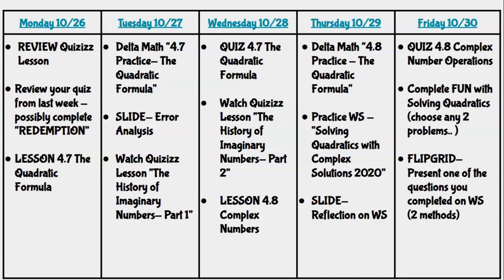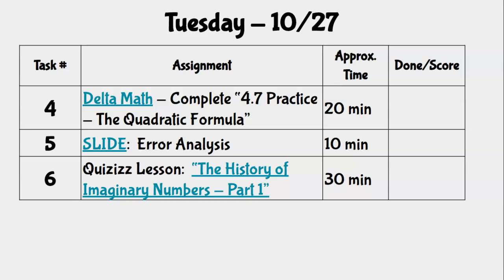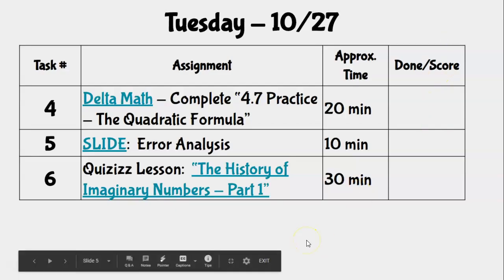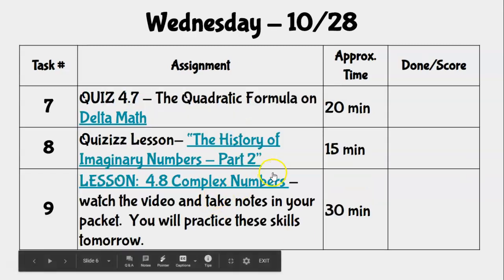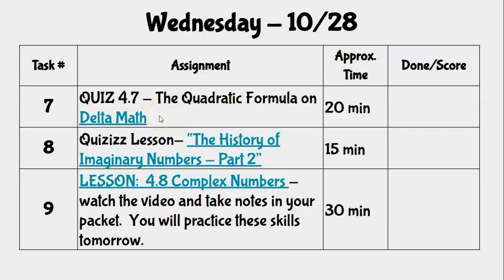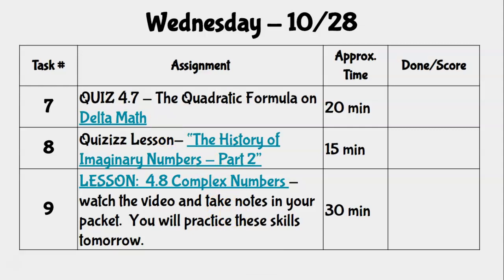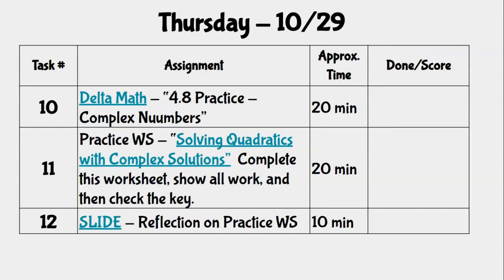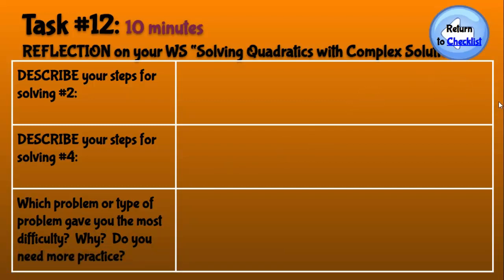Getting Ready for Week 8